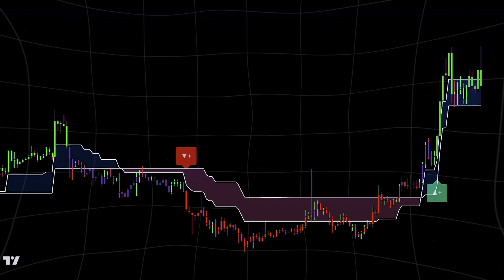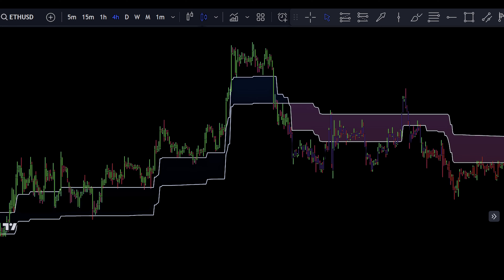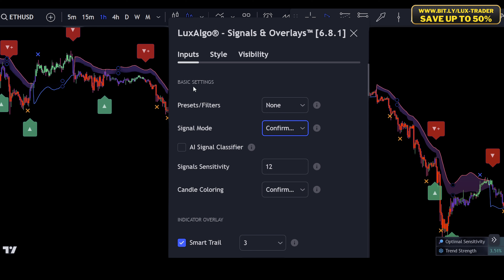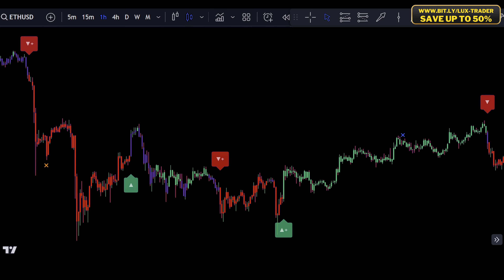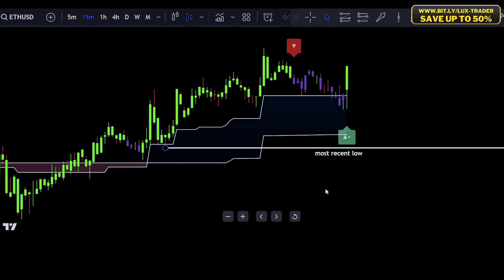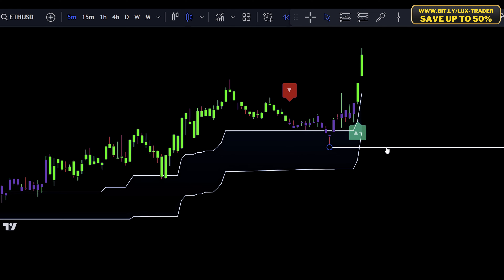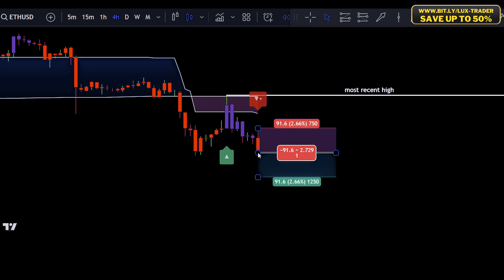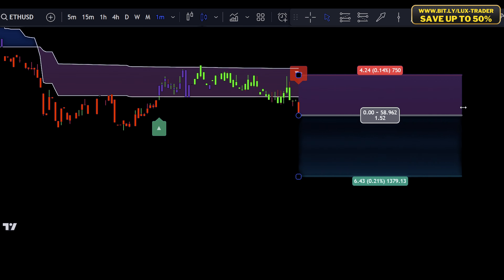The ONLY Way To Escape Small Traders HELL [ LuxAlgo ]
🔍 In today's video, we dive deep into the world of trading with a comprehensive review of Lux Algo Premium, hailed as one of the best TradingView indicators. We will discover a High Win Rate Trading Strategy With LuxAlgo Premium using the Lux Algo Signals & Overlays and the Lux Algo Oscillator Matrix. Join us as we explore its impact on various markets, including cryptocurrency, forex, and the stock market.

💹 Whether you're into Bitcoin (BTC) trading or navigating the complex terrain of the forex market, Lux Algo offers insights that could revolutionize your strategy. We'll take a detailed look at its features and assess its effectiveness for day trading, scalping, and even swing trading.

✅ 30 Days Risk-Free (with the Link)
✅ Save up to 50% with annual payment

📈 Special focus on the 'Smart Money Concepts Lux Algo': How does it fare in the realms of crypto scalping strategy, forex scalping strategy, and the broader scalping trading strategy? Can it truly track the smart money tactics in the market?

🚀 Explore how Lux Algo Premium integrates with TradingView, enhancing your trading experience. We'll also delve into the SMC Trading Strategy and see how it pairs with Lux Algo for potentially profitable trades.

🧠 Discover the power of price action and algo trading with our in-depth analysis. Whether you're a seasoned trader or just starting, this video offers valuable insights into the smart money concepts and strategies that could elevate your trading game.

🔥 Bonus: A special segment on how Lux Algo can be optimized for cryptocurrency markets, especially Bitcoin, and its application in day trading and swing trading scenarios.